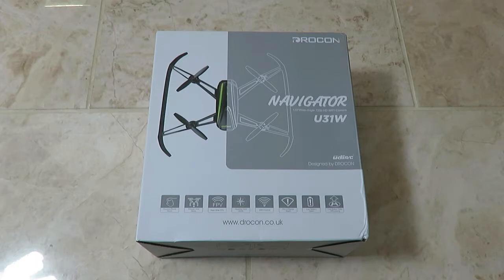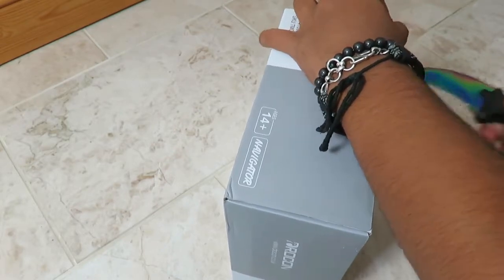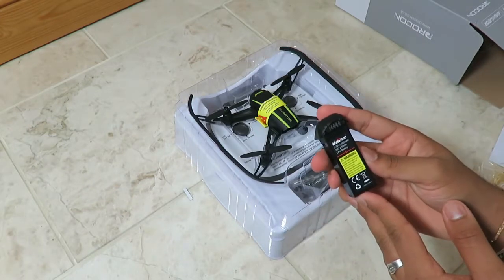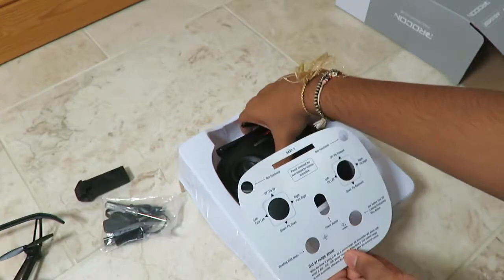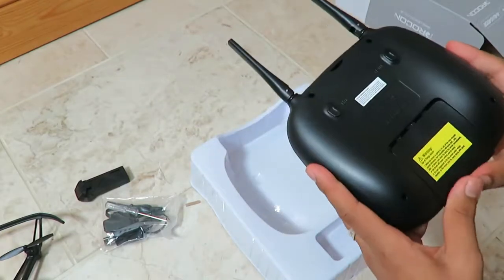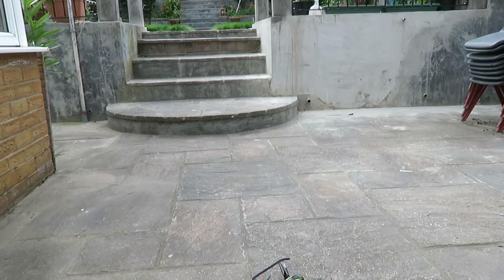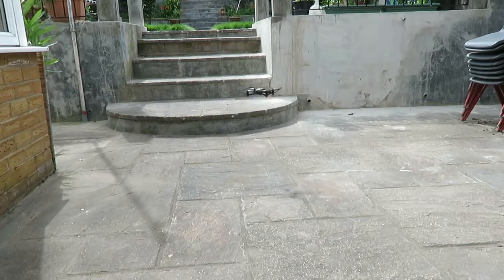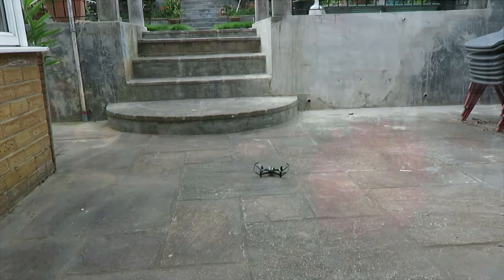DROCON U31W Navigator RC Drone Quadcopter with HD Camera Unboxing & Review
Link To Buy (UK)
Link To Buy (US)

Get a FREE Amazon Prime Trial, Get One Day Delivery for Free and Watch the Top TV Shows and Movies for FREE.

Flash Sales and Bargain Price Deals at GearBest.

What I use:
Editing: Filmora